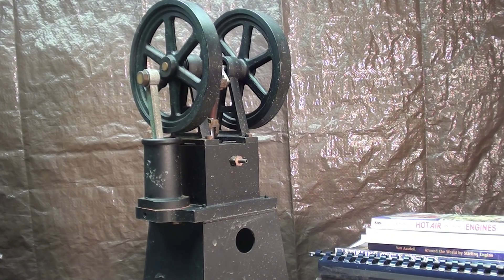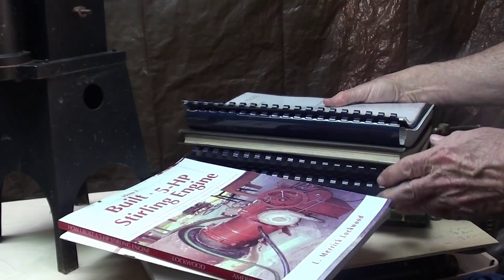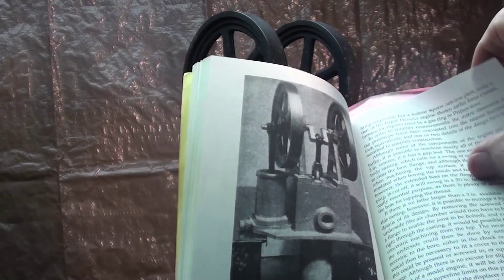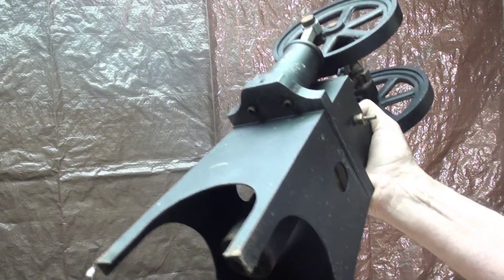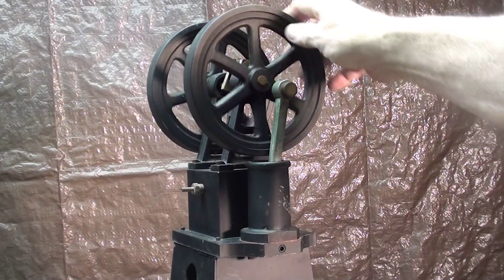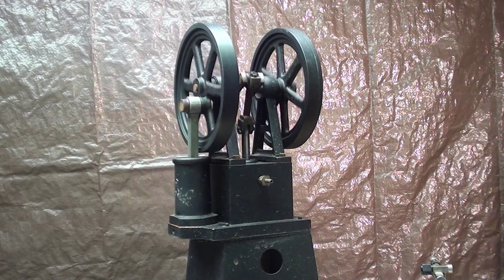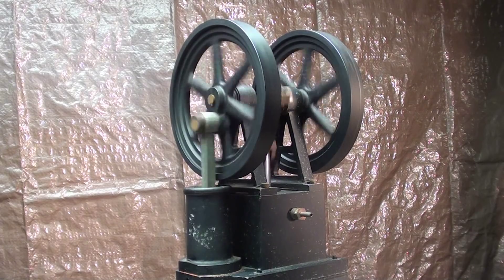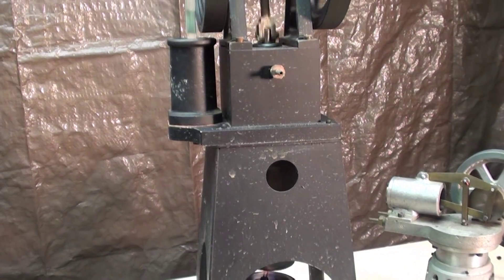TUBALCAIN demonstrates the Heinrici Hot Air Engine stirling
Take a look at my Heinrici HOT AIR ENGINE.